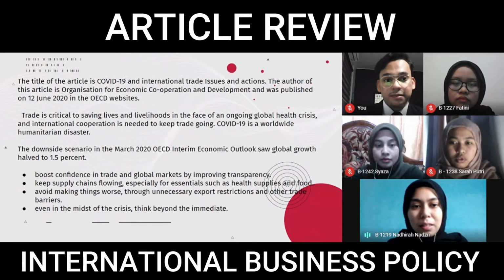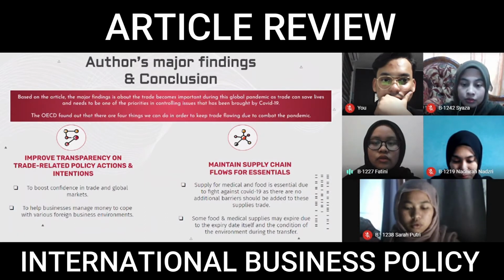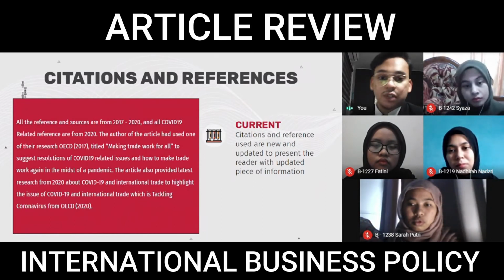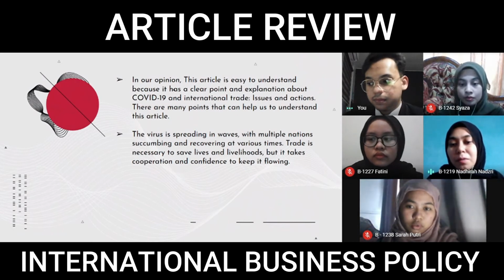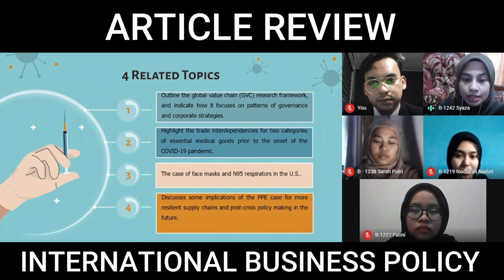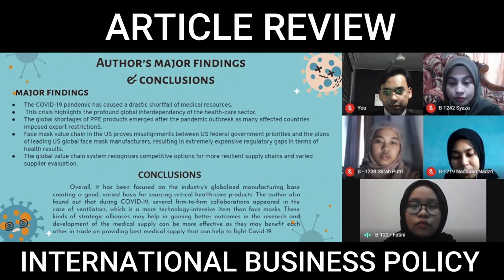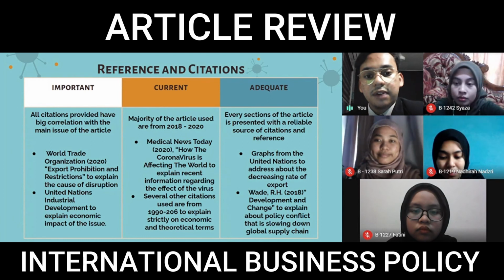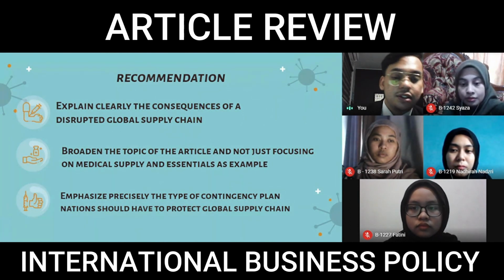Article Review- International Business Policy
Assignment purposes, article review of "COVID-19 AND INTERNATIONAL TRADE: ISSUES AND ACTIONS" and "What does the COVID-19 pandemic teach us about global value chains? The case of medical supplies". Prepared by Qaedi, Syaza, Sarah, Nad and Fatini